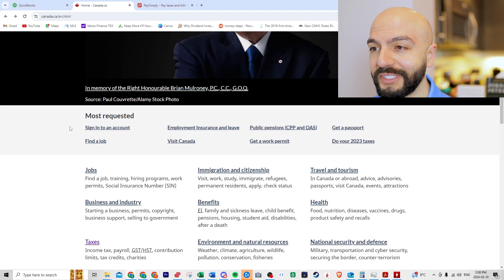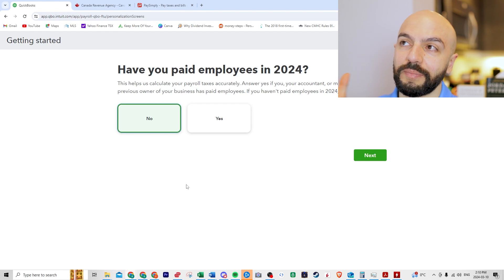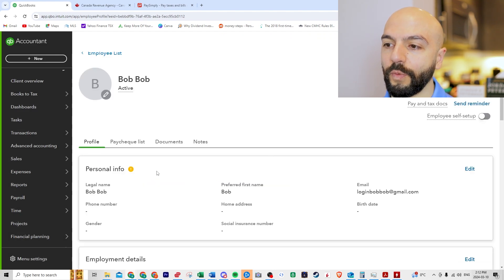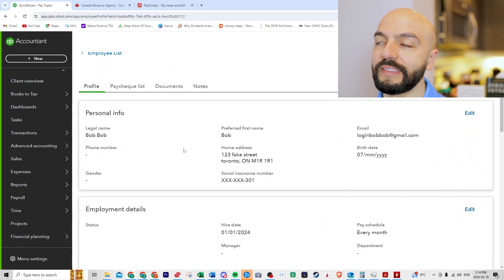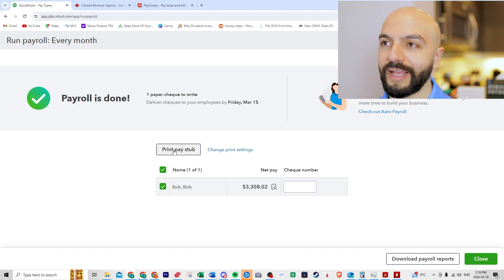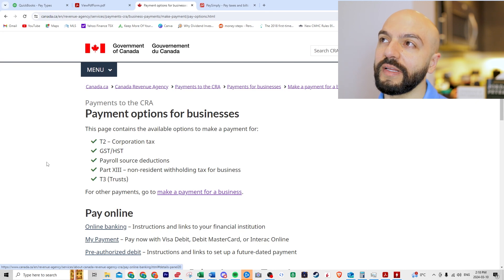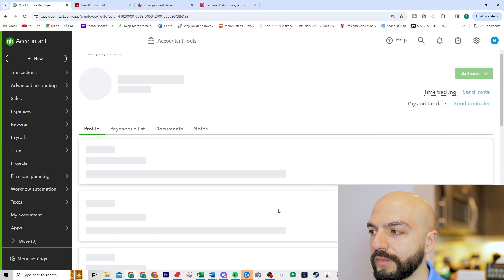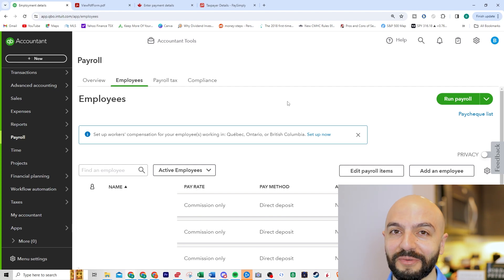How To Set Up Payroll & Pay Employees // Quickbooks Online 2024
And now for something a little different, I've had requests to review Quickbooks and Quickbooks Online for a while now, so I've created a brief overview on how to add employees and run payroll in Quickbooks Online for Canadians. I'll show you how to get a payroll number from the CRA, I'll show you how to add employees, run payroll and even how to remit the payroll taxes and remittances to the CRA.